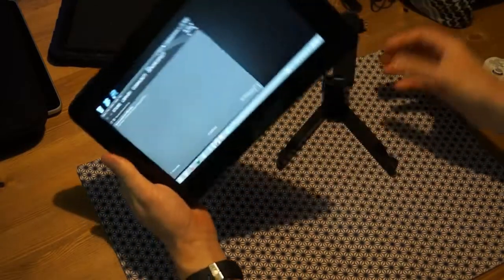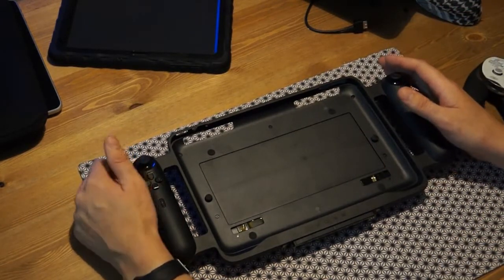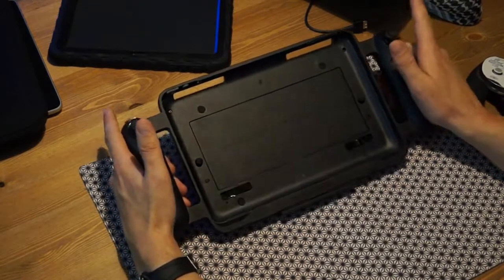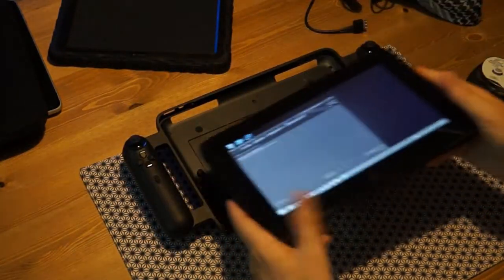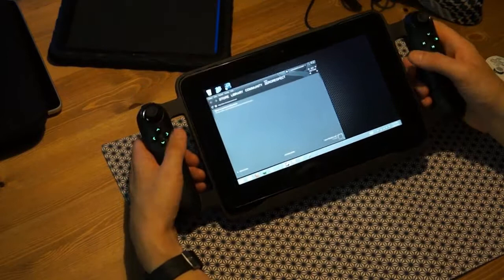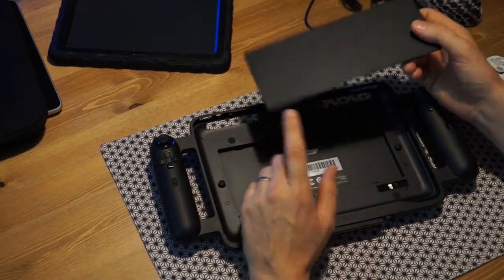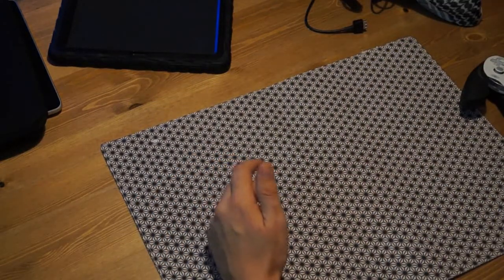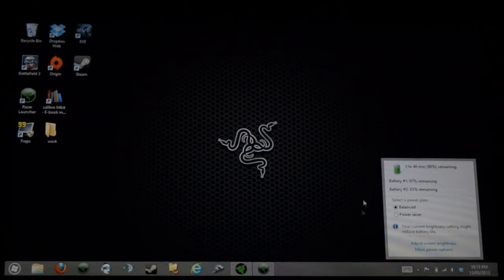Lazy Australian Review: Razer Edge Game Pad Controller (Snapshot)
Hey Guys.I received a message from somebody suggesting I repost some short videos from my larger review that let people view 5 or 10minutes of my Razer Edge review focussed on a particular aspect.  This video is the "snapshot" focussed on the Razer Edge Game Pad Controller.